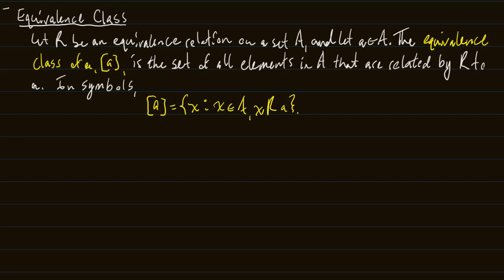Equivalence Classes and Partitions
In this video we talk about how equivalence classes partition sets and what any of these words even mean.